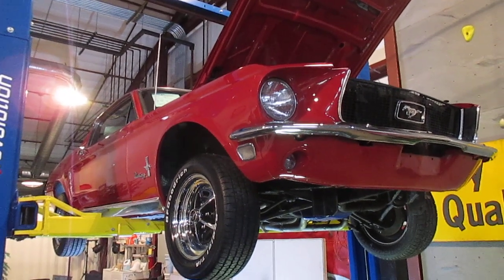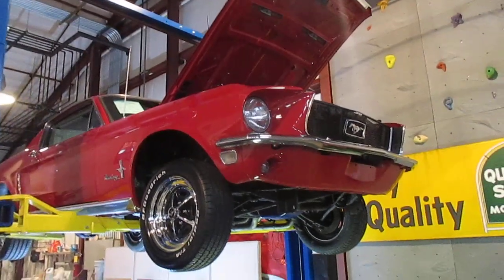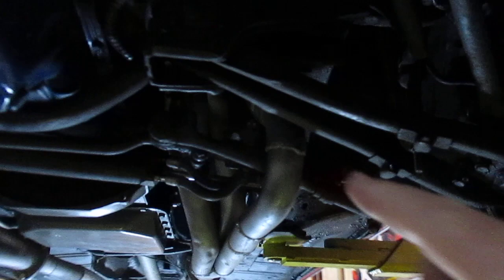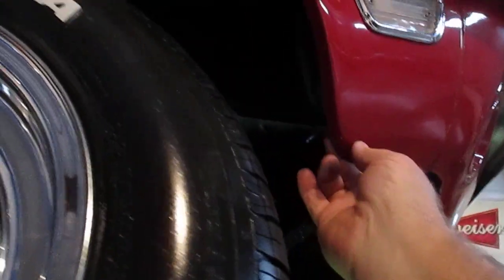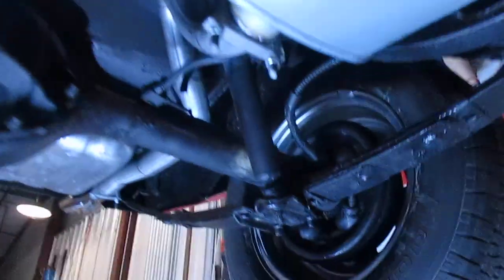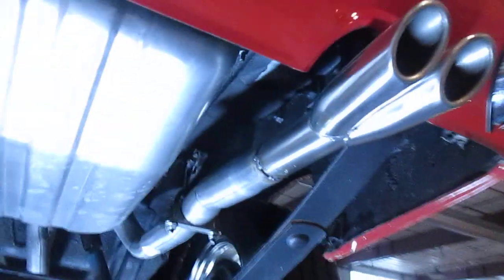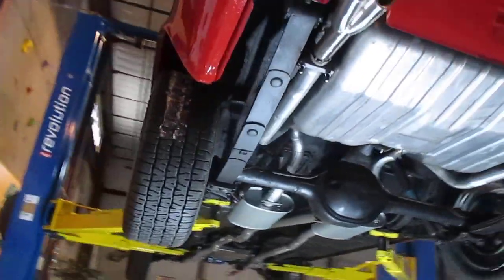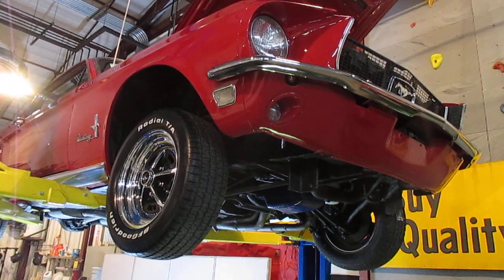***SOLD***1968 Fastback Mustang, 390, Auto, Undercarriage, Passing Lane Motors, Classic Cars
1968 Fastback Mustang, 390, Auto, Undercarriage, For Sale, Passing Lane Motors, Classic Cars